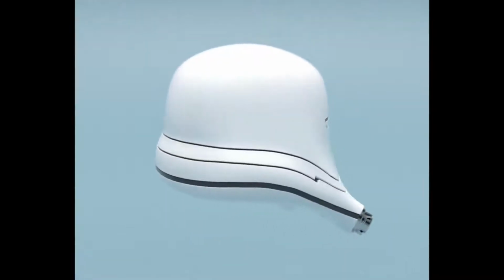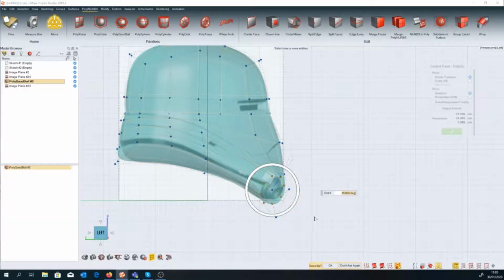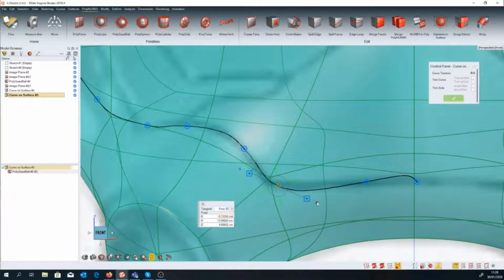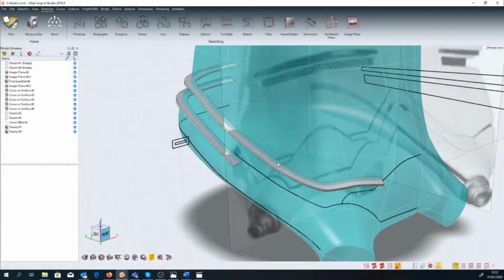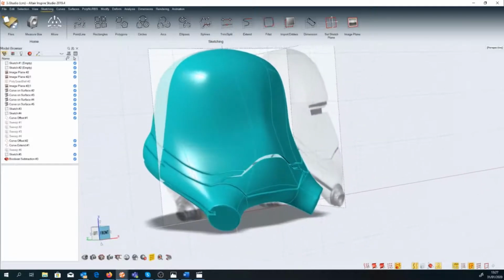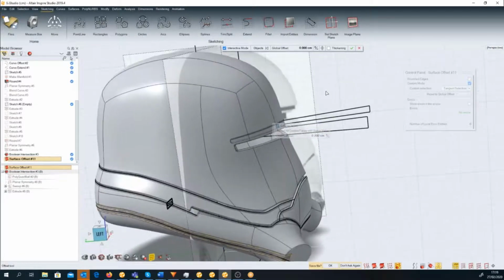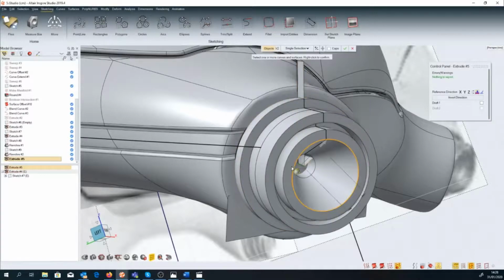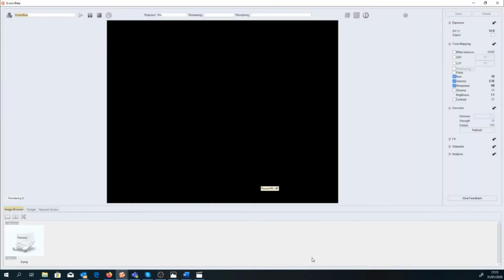3d modeling tutorial of Star Wars Stormtrooper helmet (INSPIRE STUDIO)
In this 3D modeling tutorial of Inspire Studio, I will show you an interesting way to model a stormtrooper helmet. We will start to create two image planes that will be used as reference during the modeling. we will use the PolyNurbs to create the helmet then we will complete all the details with the traditional modeling process to generate a solid object.
In this tutorial you will learn:
1. How to create and modify an image plane.
2. How to create PolyNurbs object.
3. How to modify a PolyNurbs.
4. Edit edges, faces, and vertices in a PolyNurbs.
5. Move, scale, rotate the PolyNurbs elements.
6. Use the symmetric option inside the PolyNurbs
7. Add PolyNurbs loops to refine the model.
8. Use the Curve on surface tool.
9. Use the surface offset tool with solid objects.
10. Use planar symmetry.
11. Use surface extend tool.
12. Draw sketch, rectangle.
13. Use some sketch constraints.
14. Use the tool belt.
15. Use the Boolean toll.
16. Use the sweep toll and manage the parameters.
17. Use the loft toll and manage the parameters.
18. Use the blend curve toll.
19. Use the construction history.
20. Apply a material from the library.
21. Produce a high-quality image of your scene.